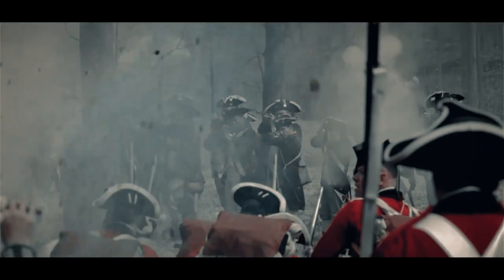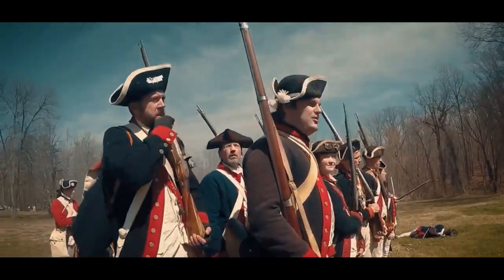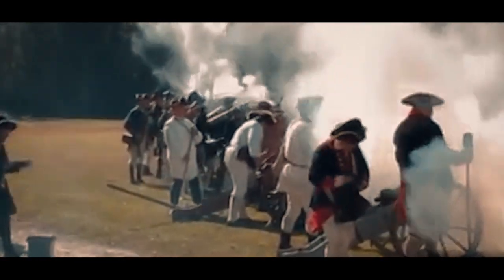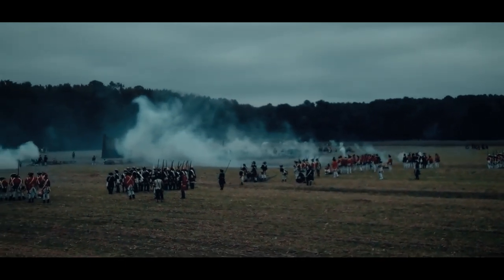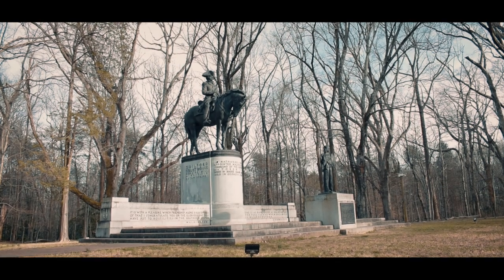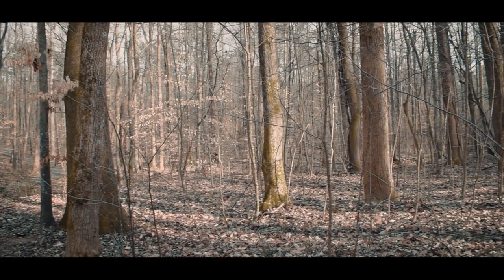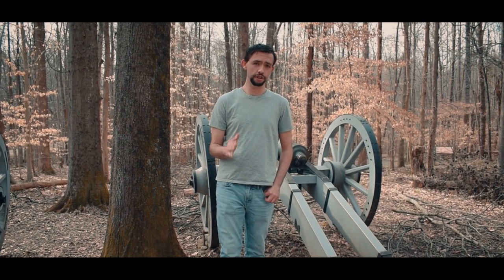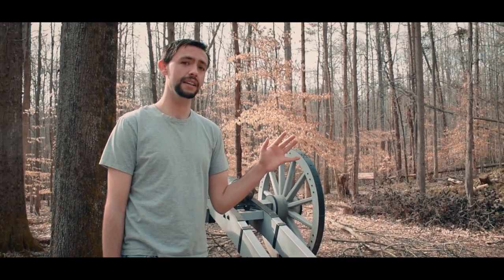"Ghosts of Guilford Courthouse" Documentary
The Battle of Guilford Courthouse was one of the most important battles of the American Revolutionary War, and people claim the battlefield is very haunted. In this documentary we will take a deep dive into the story behind the battle, and investigate claims of paranormal activity.